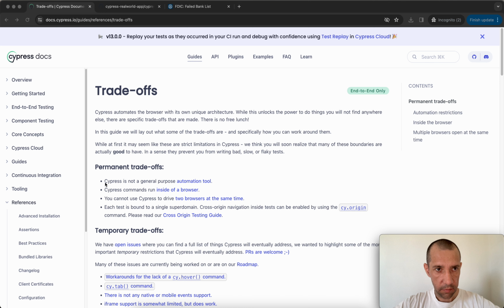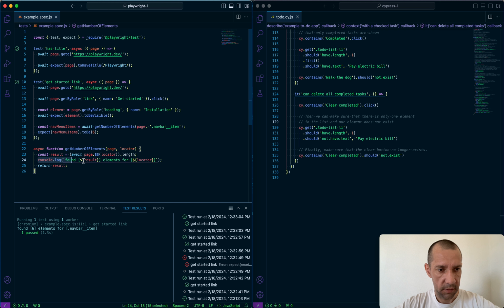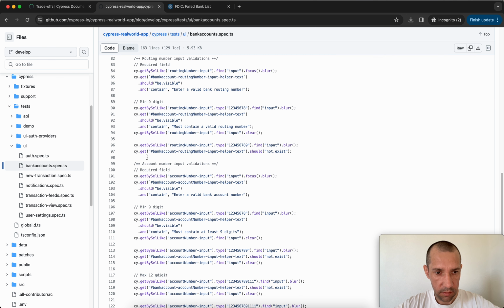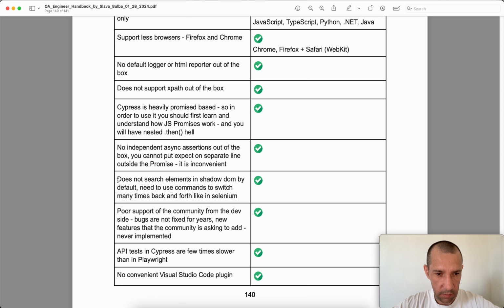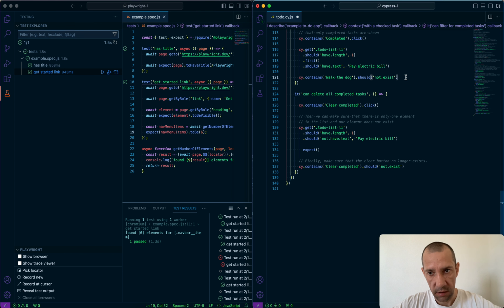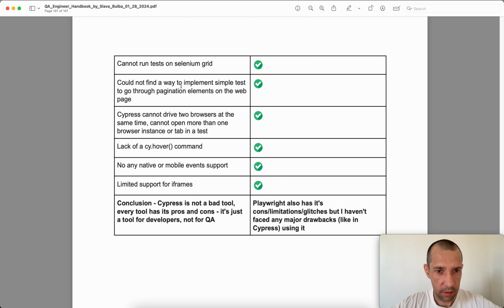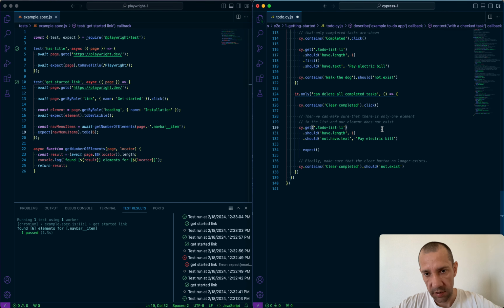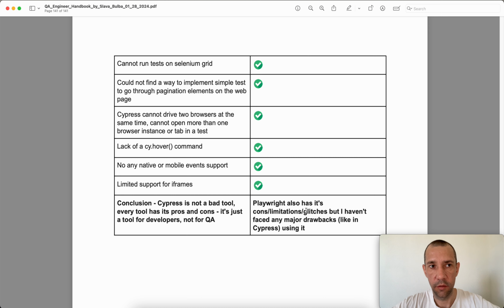Software QA Engineer - Cypress vs Playwright